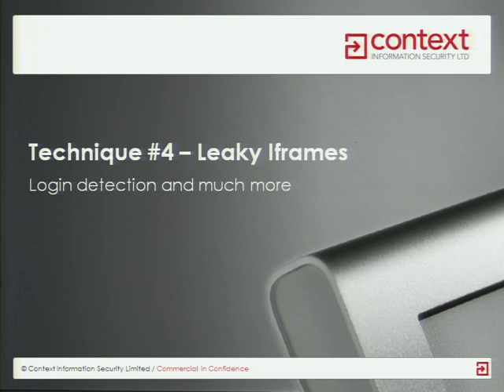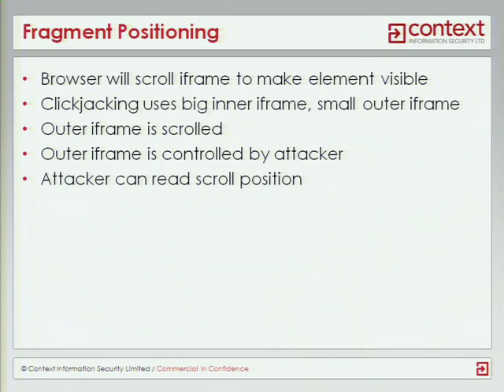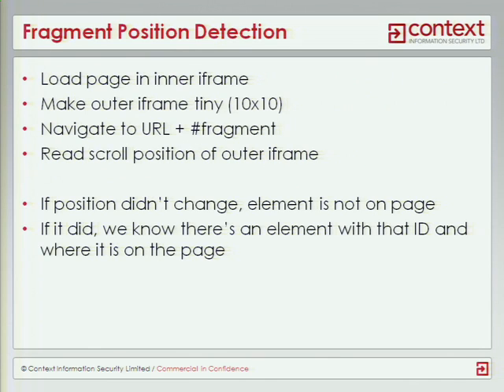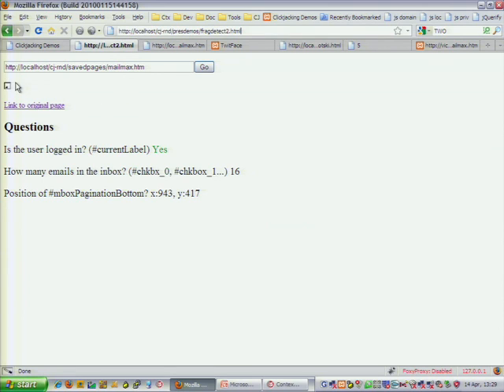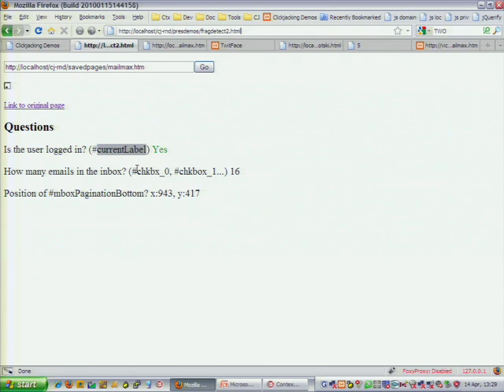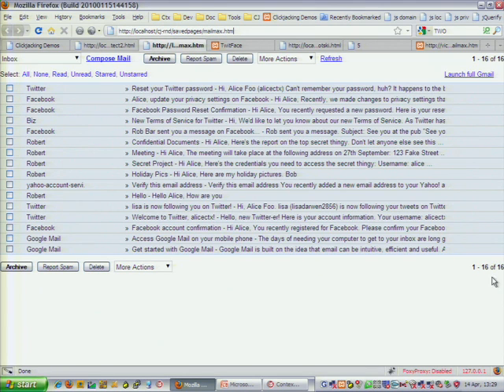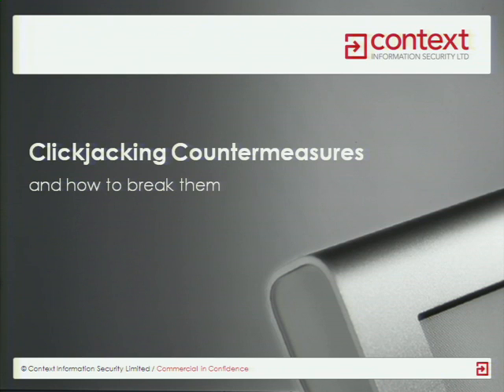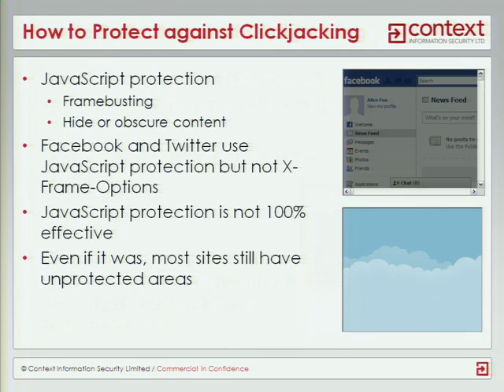Blackhat Europe 2010: Next Generation Clickjacking 4/7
Clip 4/7
Speaker: Paul Stone

Clickjacking is a technique that can be used to trick users into performing unintended actions on a website by formatting a web page so that the victim clicks on concealed links, typically hidden within an IFRAME. However, in comparison to other browser-based attacks such as XSS (Cross-site Scripting) and CSRF (Cross-site Request Forgery), Clickjacking has hitherto been regarded as a limited attack technique in terms of consequences for the victim and the scenarios in which it can be used. During this talk I intend to demonstrate that this assumption is incorrect, and that todays Clickjacking techniques can be extended to perform powerful new attacks that can affect any web application.

This talk will cover the basics of Clickjacking, quickly moving on to more powerful, and newly developed, techniques. The presentation will explore further ways in which a user can be tricked into interacting with a victim site and how these can lead to attacks such as injecting data into an application (bypassing all current CSRF protections) and the extraction of data from websites without the users knowledge. The demo will show several cross-browser techniques, and newly released browser-specific vulnerabilities in Internet Explorer, Firefox and Safari/Chrome which can be used to take full control of a web application.

I will also be demonstrating and releasing a new tool that allows for easy point-and-click creation of multi-step Clickjacking attacks on any web application, by visually selecting the links, buttons, fields and data to be targeted. The tool will highlight the need for improved Clickjacking defences in both browsers and web applications.

For more information or presentation slides go to the Blackhat